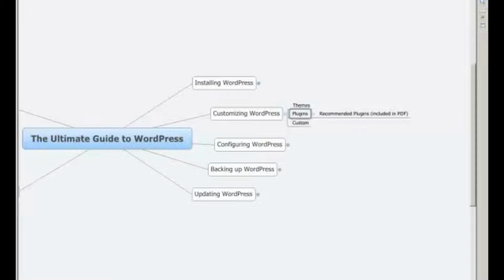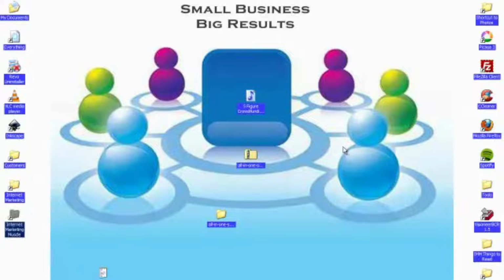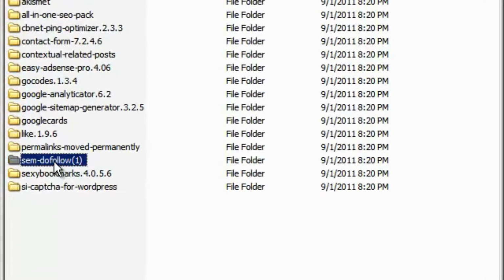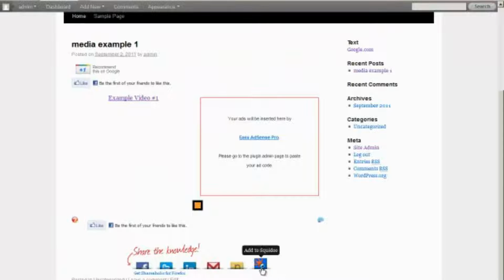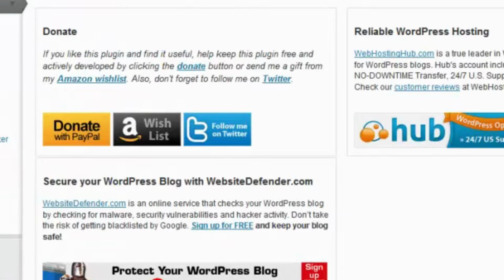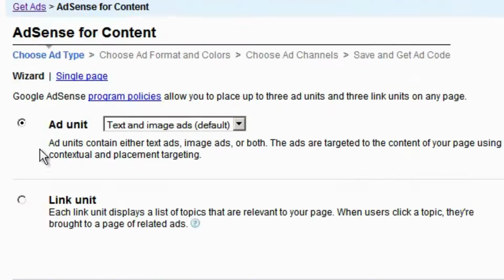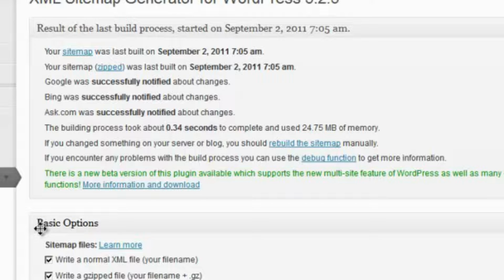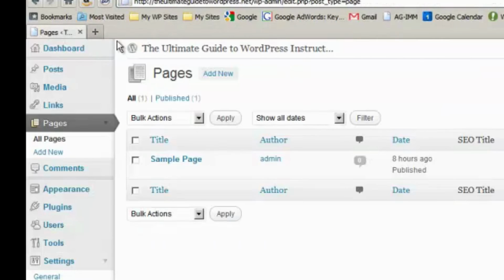HOW TO USE TOP 9 BEST PLUGINES ON WORDPRESS WEBSITE|(step by step) FOR Begginer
In this video discuss WordPress is a free, self-hosted content management system designed with bloggers in mind. Whether your WordPress website is exclusively dedicated to blogging or your blog is just one component of a more complex site, the right combination of plugins can make it run more efficiently and provide a better experience for visitors. WordPress continues to support bloggers, with an array of plugins that enhance the functionality of blogs ranging from small personal sites to the business blogs of large corporations.

WordPress itself is a set of core code that contains all the essential elements for a generic website. Those elements include a content editor with options for customizing the site with a variety of interchangeable themes. You can also install plugins, which are independent pieces of code that can add a variety of specific functions to your WordPress site.
Recommended Plugins
akismet
all-in-one-seo-pack
cbnet-ping-optimizer
contextual-related-posts
easy-adsense
gocodes
google-analyticator
google-sitemap-generator
googlecards
permalinks-moved-permanently